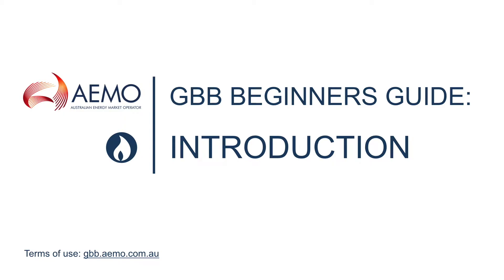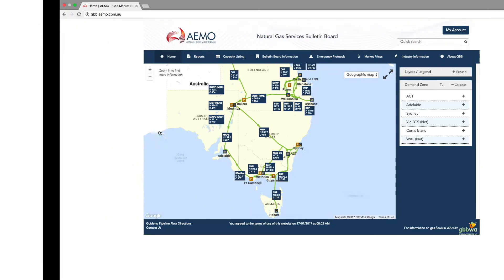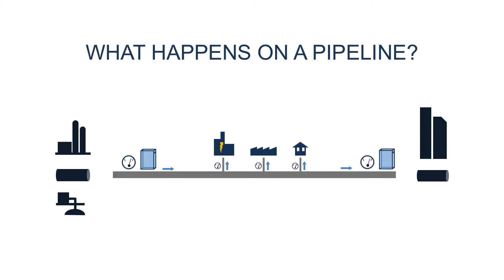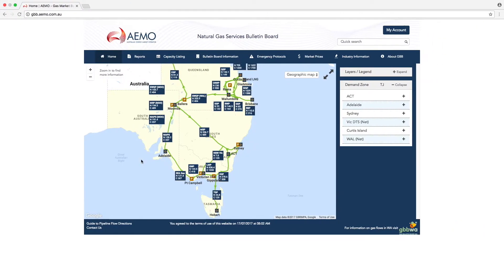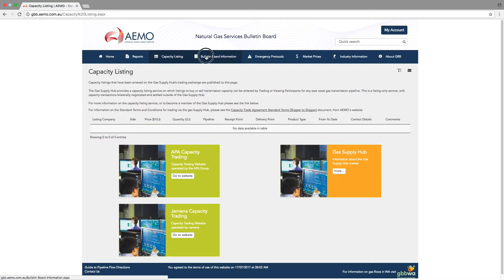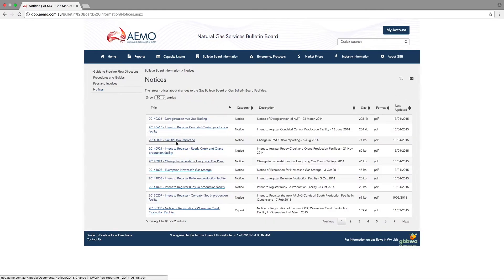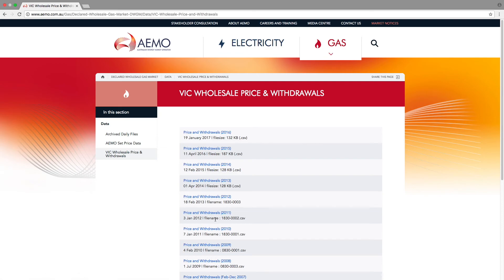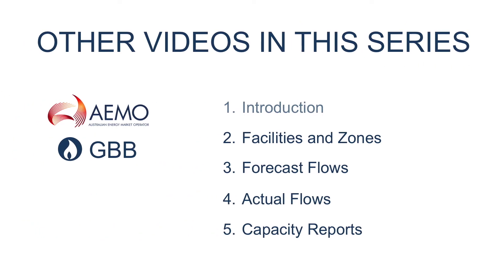Video 1: Introduction to the Gas Bulletin Board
This is a quick introduction to the Gas Bulletin Board and the data you can find there. The rest of the playlist covers other aspects of GBB reporting.